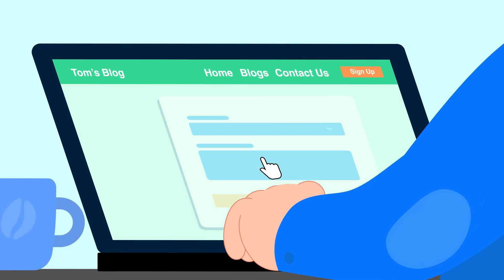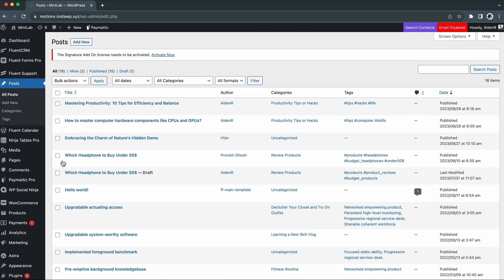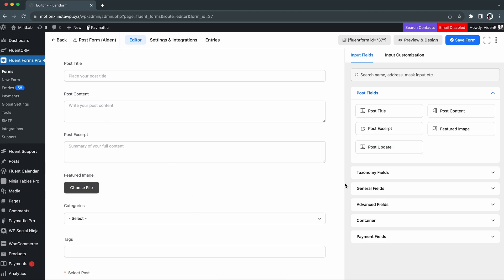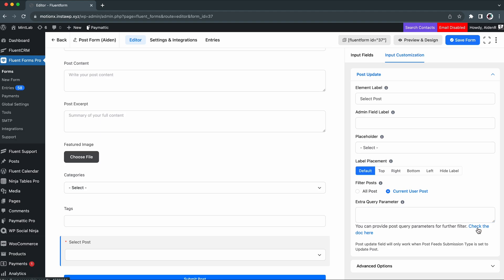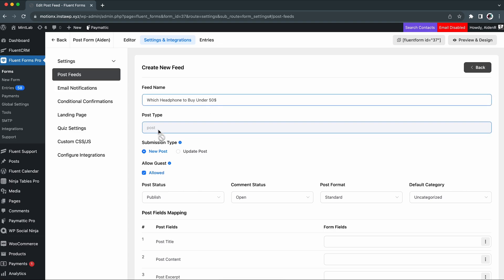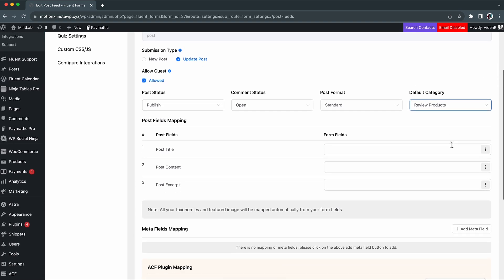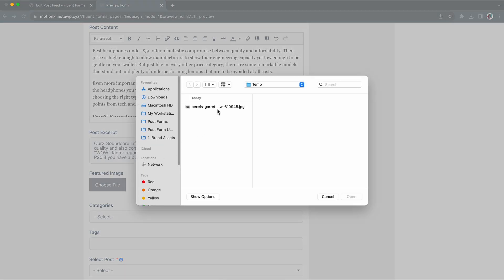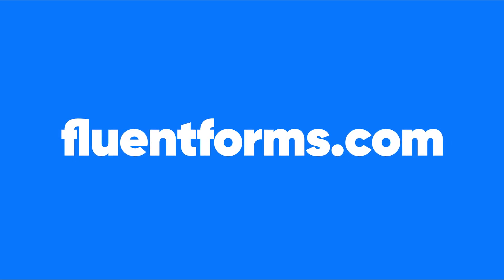How to Update Your WordPress Posts Directly from Fluent Forms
A Post Form simplifies the process of creating a WordPress Post. But the question is can you update your existing WordPress posts directly? The answer is Yes.

Fluent Forms offers an easy way to update your WordPress posts directly without any hassle. In this video, we will start from scratch and will go through each and every step of updating the post directly using Fluent Forms. Fluent Forms has a dedicated input field to serve this purpose and here we will demonstrate how you can set it up and start updating your WordPress posts directly.

Last but not least with Fluent Forms you can create and update your WordPress Posts conveniently.